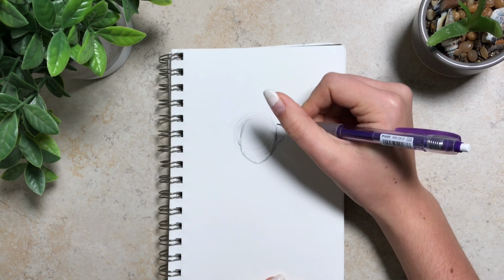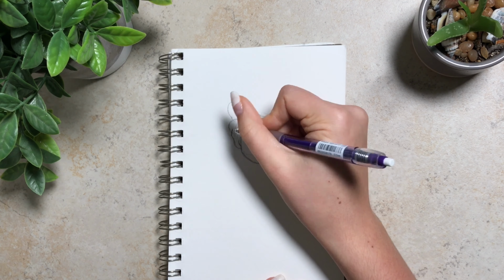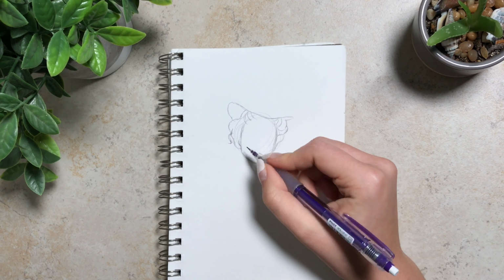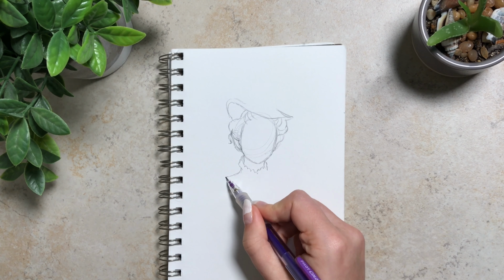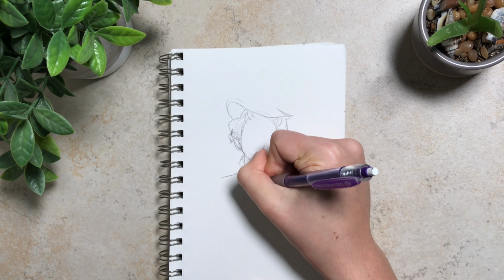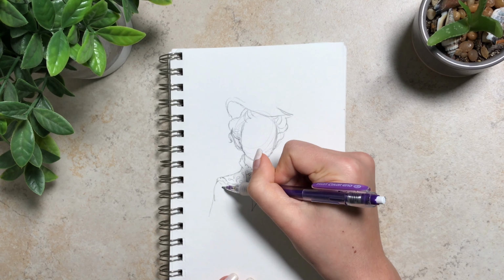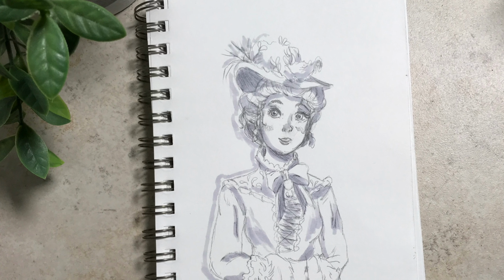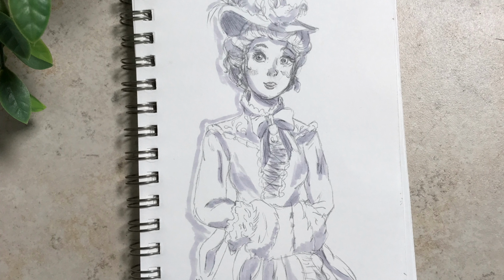My First Greyscale Drawing // Collab with Mica Makes Art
This was really fun to make! Also, I'm pretty happy with my new video setup, what do you think?